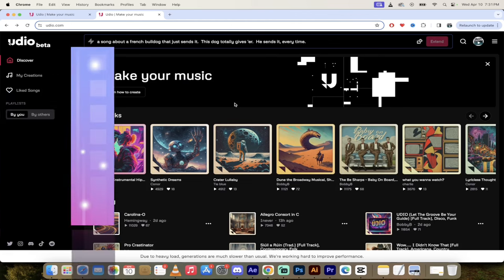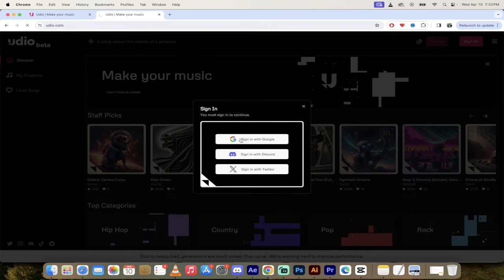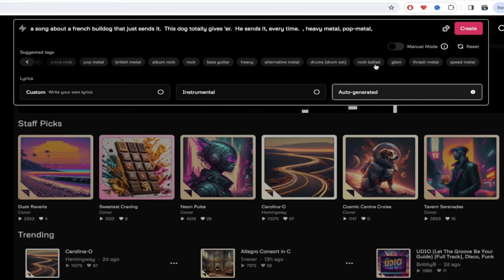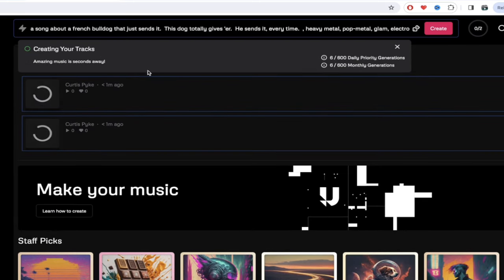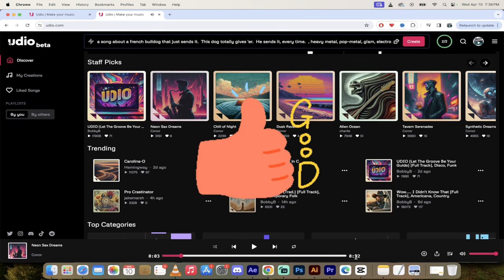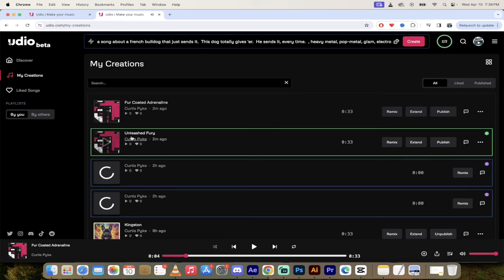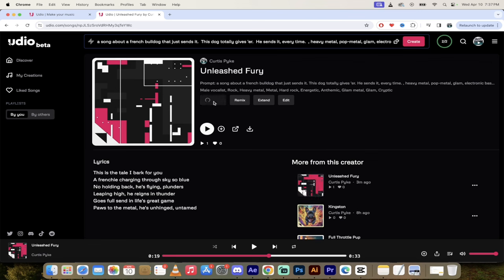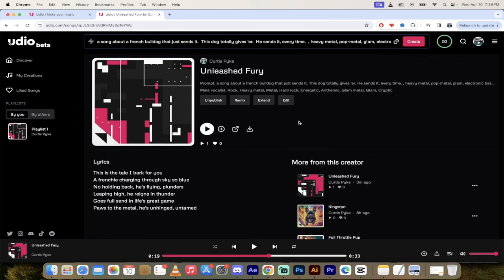UDIO - Amazing AI Music Generator (Free) - Detailed Tutorial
Udio is here!  Free AI Music Generator - Tutorial

In this comprehensive tutorial, we're exploring how to create, remix, and extend AI-generated songs that truly stand out. Whether you're a music enthusiast or a curious explorer in the digital music landscape, this video is your ultimate guide to understanding and using AI to produce incredible tunes.

00:00 - 00:19 | Introduction
We kick off with an exciting overview of what you'll learn: creating high-quality AI music. Discover how to generate full songs that aren't just good, they're impressive!

00:19 - 00:40 | Getting Started
Learn how to download the necessary resources, whether you need audio, video, or both. We'll cover extending songs, remixing them, and dive into the details of licensing.

00:40 - 00:56 | Creating AI Music
Step-by-step guide on how to start creating your own AI music using the platform, with a practical example of signing in and setting up your account.

00:56 - 01:12 | Making Music
A quick tour of the music creation interface, demonstrating how easy it is to start crafting your song with simple prompts.

01:12 - 01:31 | Song Customization
Choosing the genre for your song, from indie rock to heavy metal, and how to use tags to refine your music style.

01:31 - 01:47 | Genre Selection
Exploring the genre options and how they influence the creation of your AI song.

01:47 - 02:06 | Adding Elements
How to add specific elements to your song, creating a unique sound that reflects your taste.

02:06 - 02:21 | Styles of Creation
Overview of the different styles of music creation available: custom, instrumental, and auto-generated.

02:21 - 02:39 | Generation Process
Demonstration of the song generation process and the platform's capacity for daily and monthly song creations.

02:39 - 02:56 | Interface Tour
A tour around the user interface, highlighting the discover tab and staff favorite picks.

02:56 - 03:14 | Listening to Samples
Experience the quality of AI music by listening to selected samples, showcasing the platform's capabilities.

03:14 - 03:46 | Trending Music
Exploration of staff picks and trending music, providing inspiration and a sense of the community's preferences.

03:46 - 04:09 | My Creations
Revealing the completed personal song creations and how they reflect the initial prompts and genre choices.

04:09 - 04:26 | Song Details
Deep dive into one of the created songs, examining its components like the prompt, genre, and lyrics.

04:26 - 04:58 | Publishing Process
The process of publishing your song on the platform, making it public for others to enjoy and share.

04:58 - 05:32 | Additional Features
Exploring further functionalities like adding songs to playlists, sharing on social media, and downloading options.

05:32 - 06:06 | Song Extension
Guidance on extending the length of your AI song to create a fuller musical piece.

06:06 - 06:39 | Remixing
Tutorial on how to remix your song, adjusting its similarity and adding new elements.

06:39 - 07:14 | Customization and Errors
Tips on customizing your song further and how to navigate through platform limitations during creation.

07:14 - 07:30 | Full Song Creation
Creating a full-length song by adding different sections like intros and outros to enhance your track.

07:30 - 09:00 | Final Overview
Final thoughts on the vast capabilities of the AI music platform, including exploring, downloading, extending, and remixing music.